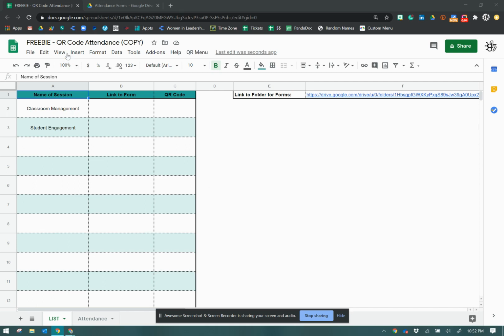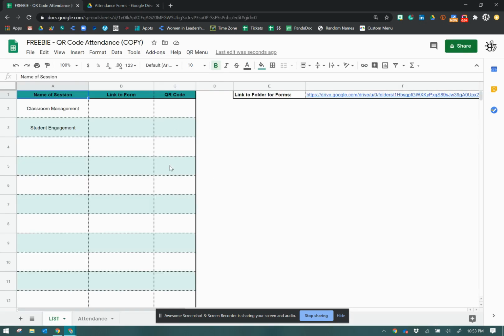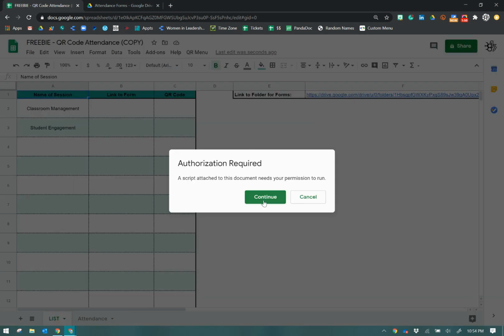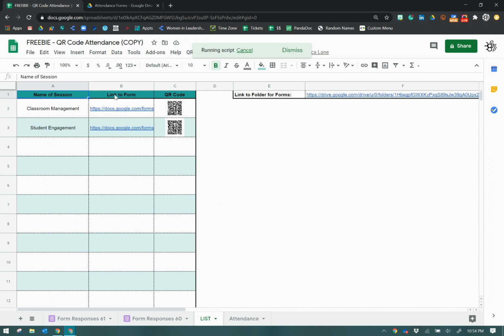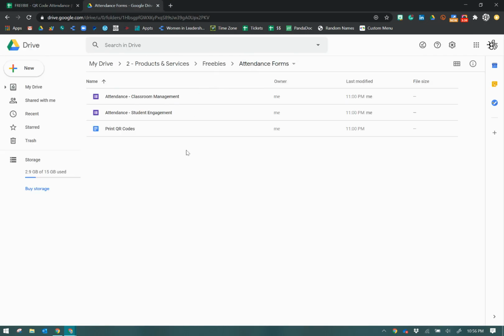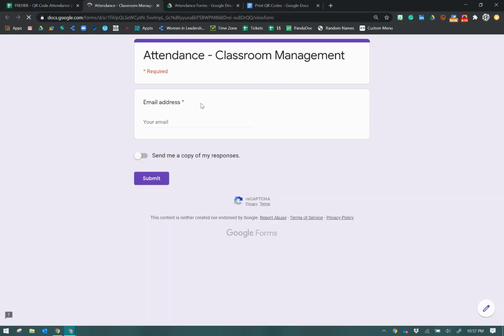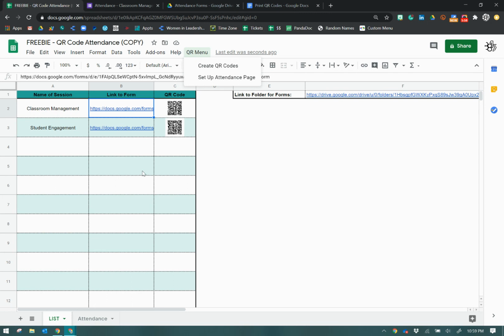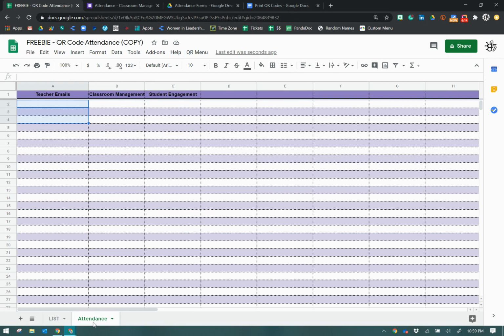8817 QR Code Attendance Tracker